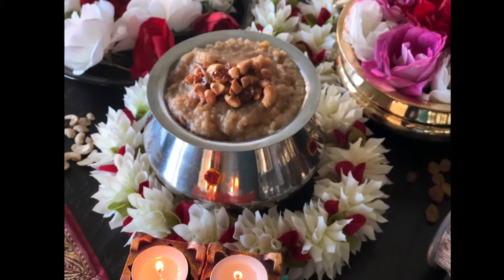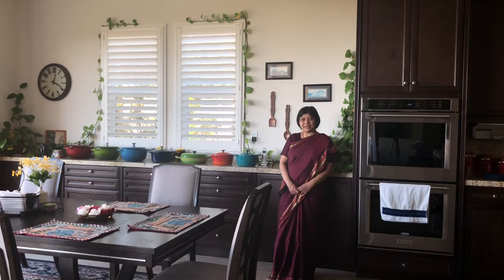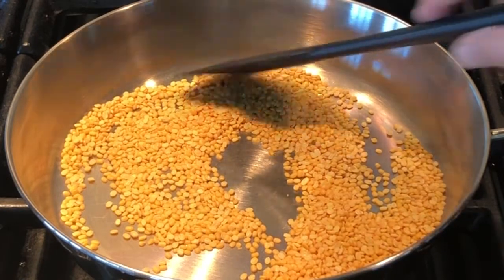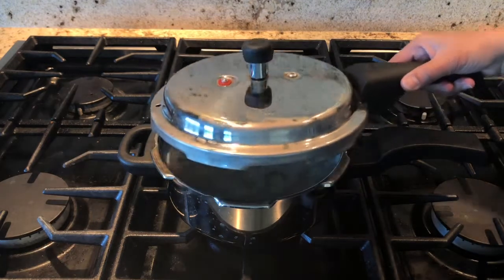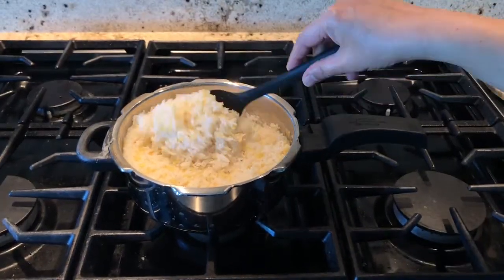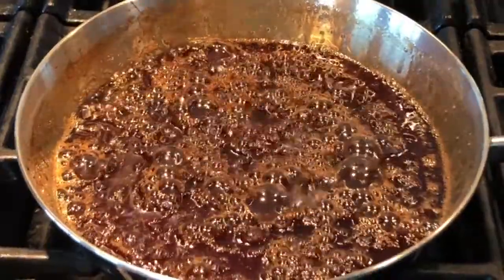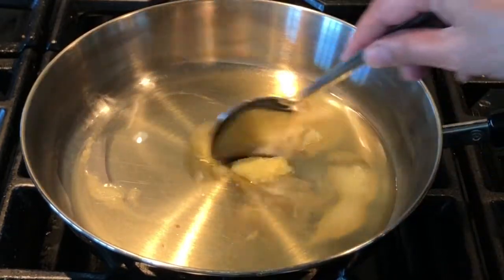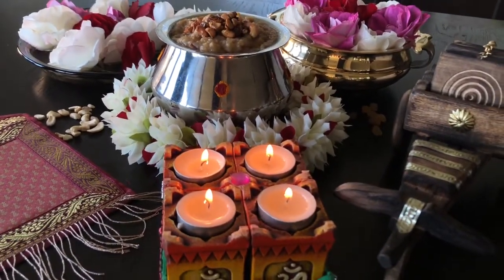Sakkarai Pongal or Sweet Pongal - World Famous Recipes By Sangeetha!